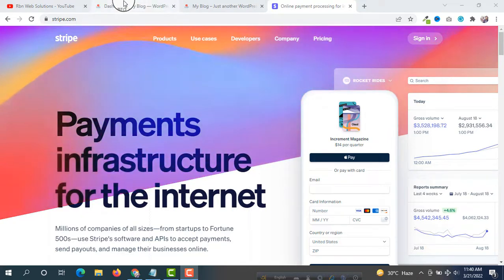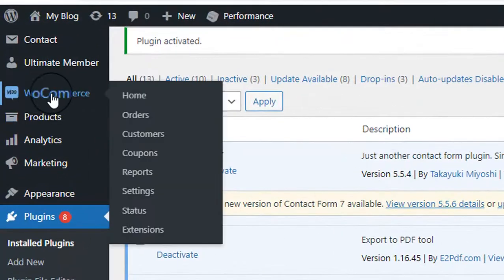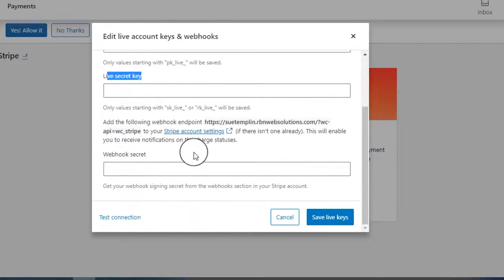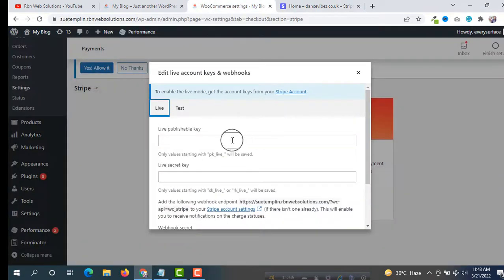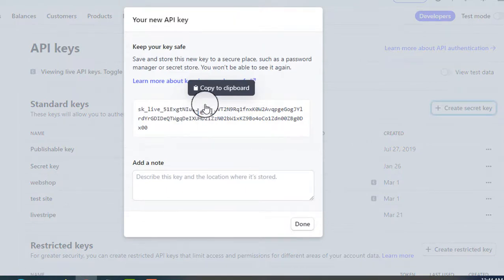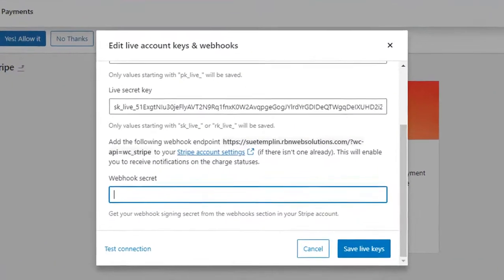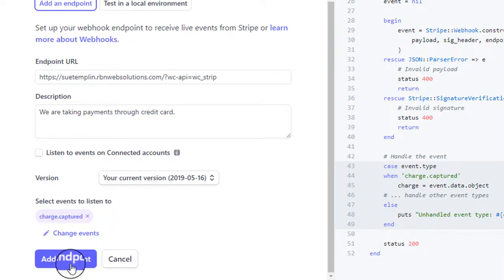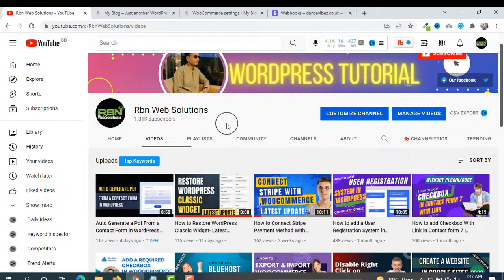Stripe Live Mode Setup to Accept Payments through Credit Card in 2022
How to setup Stripe live mode to accept payments through credit card in woocommerce. This is the stripe's latest tutorial.